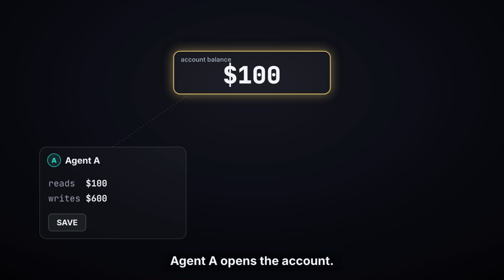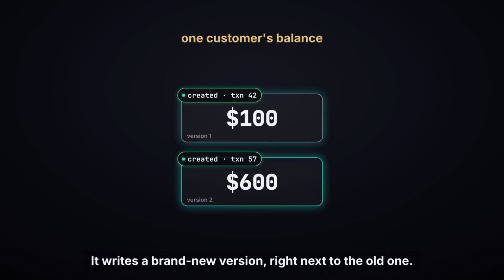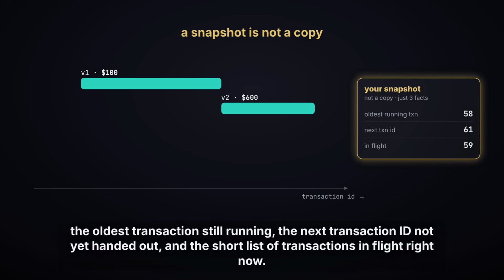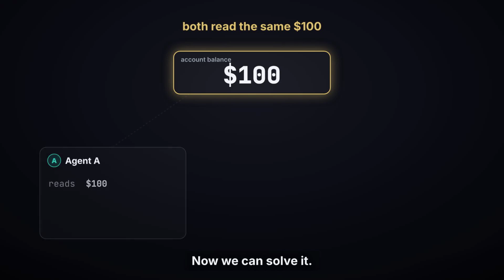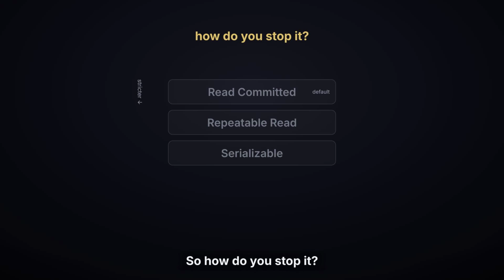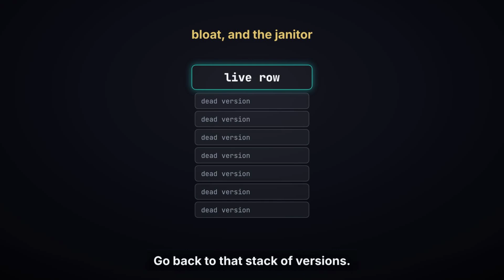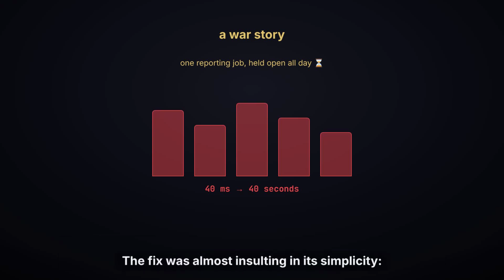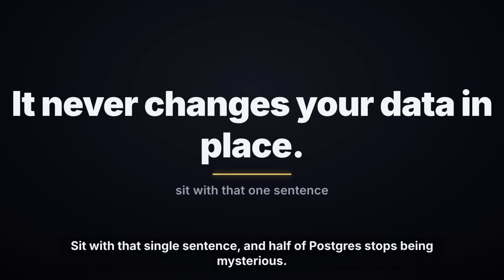Two people clicked Save. Postgres picked a winner.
Two support agents refunded the same customer at the same instant, and $500 quietly vanished from a PostgreSQL database. No error. No warning. Here is exactly why.

This is a lost update: two transactions both read the same balance, both write it back, and one silently overwrites the other. Nothing throws. To see why, you have to stop picturing a database row as a single value you edit in place. In PostgreSQL a row is a stack of versions, and every query reads through a cut line, a snapshot that decides which versions it is allowed to see.

That one idea, MVCC (multiversion concurrency control), explains the vanished money: why COMMITTED does not always mean VISIBLE, how isolation levels (Read Committed, Repeatable Read, Serializable) change the outcome, what write skew is, why dead row versions pile up as bloat until VACUUM reclaims them, and how the 32-bit transaction ID counter creates the two-billion countdown to wraparound that can take an entire database offline.

No prior database-internals knowledge assumed. If you write backend code against Postgres, MySQL, or any MVCC database, this is the mental model that stops these bugs from ever surprising you again.

0:00 The $500 that vanished
1:03 The model that's wrong
1:54 A row is a stack of versions
3:02 Delete, and the one law
3:52 The cut line
4:57 Committed isn't visible
6:11 Where the money went
7:12 The real bug
7:55 Isolation levels
8:56 Write skew
9:46 Bloat and vacuum
11:00 One transaction, every table
12:06 The two-billion countdown
12:57 The bigger machine

I am a solo Postgres and Odoo consultant. If a silent data-integrity bug like this is happening in your production database, or you want to make sure it never does, that is the work I do.